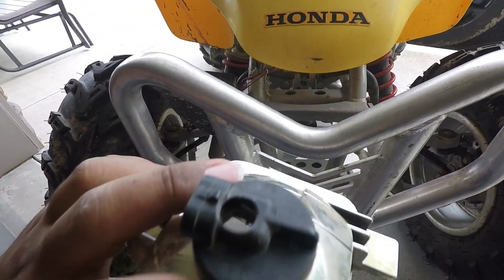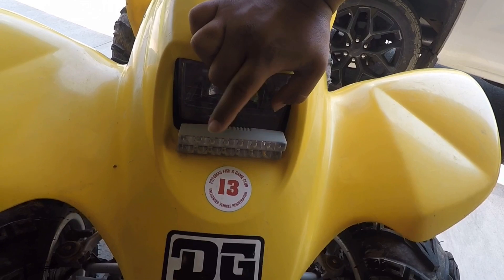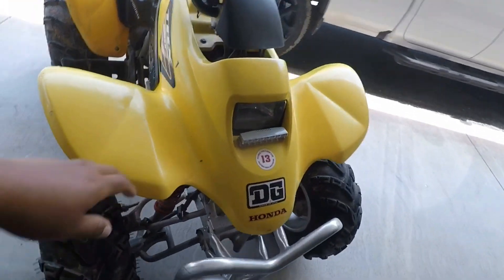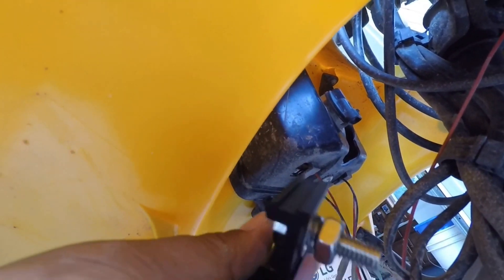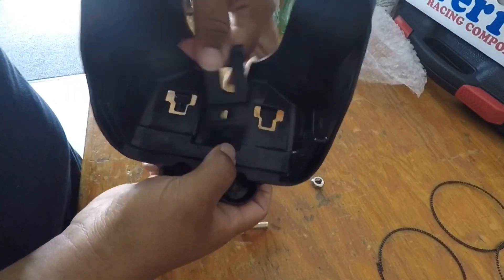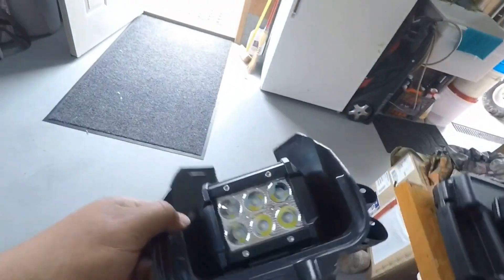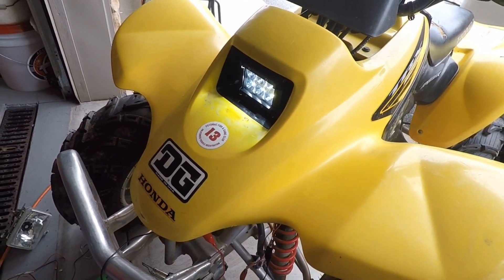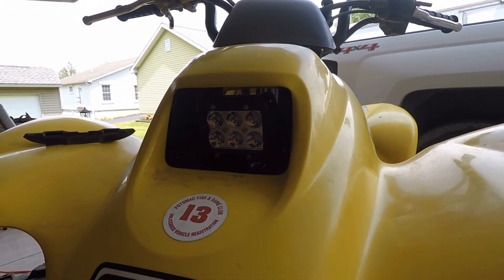$5 Amazon LED pods? Do they really work?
Well with the old light broken, I went for a budget upgrade but was it worth it? You decide.

Lumitek LED Pods: